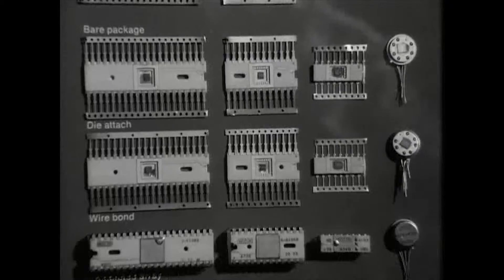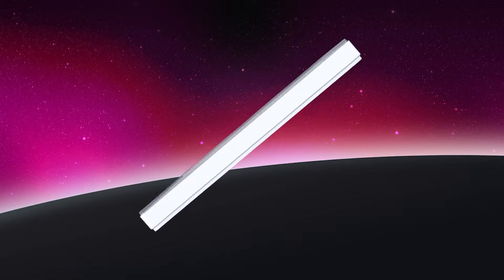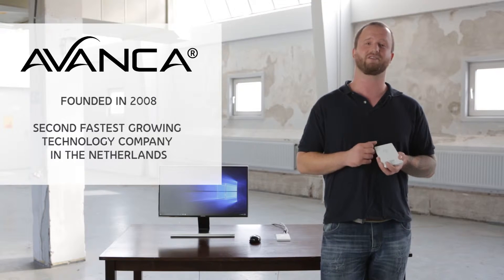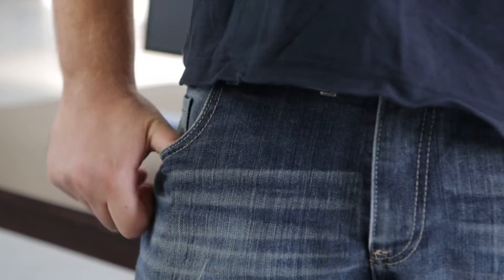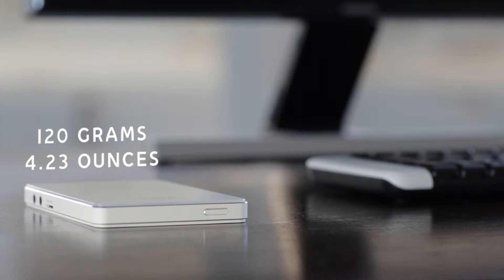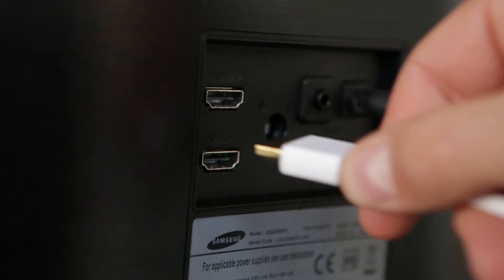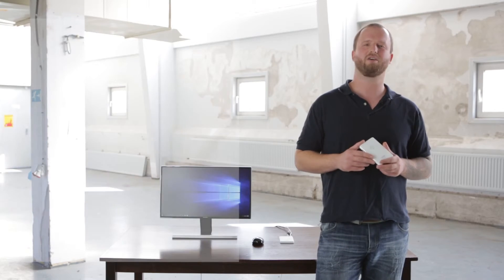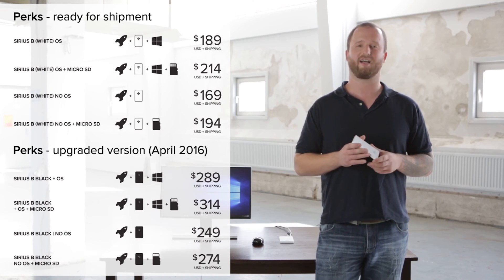Ockel Sirius B Un PC de poche portable et léger comme un smartphone.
Un PC de poche, comme portable et léger comme un smartphone, mais aussi puissant qu'un PC de bureau.

Equipé du système d'exploitation le plus puissant du monde d'aujourd'hui, Windows 10, pratique à utiliser et magnifiquement conçu. Le processeur ultra-rapide quad-core Intel vous assure de suffisamment de puissance pour utiliser Sirius B pour toute tâche.

Le Ockel Sirius B est  maintenant disponible sur Indiegogo . Rejoignez - nous et faire partie de la prochaine étape dans la technologie portable.

Ockel Sirius B Un PC de poche aussi puissant qu'un ordinateur de bureau et aussi portable et léger comme un smartphone.